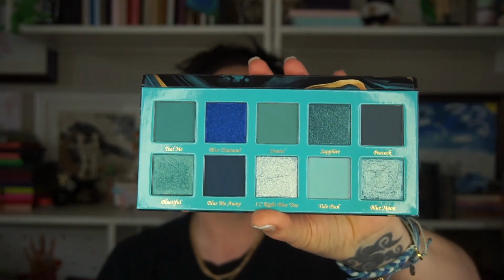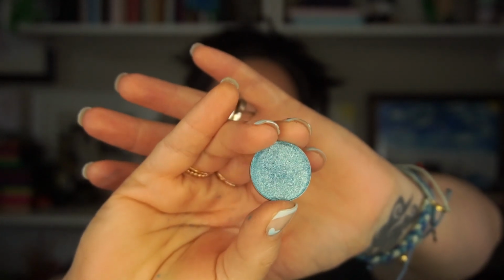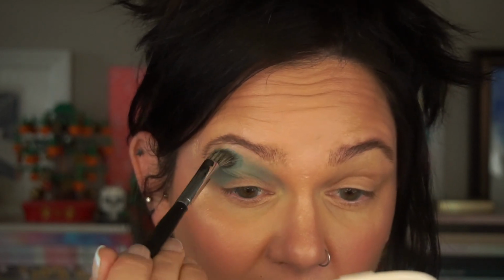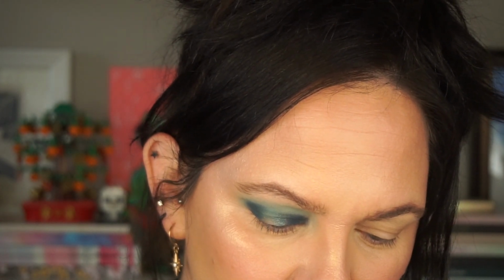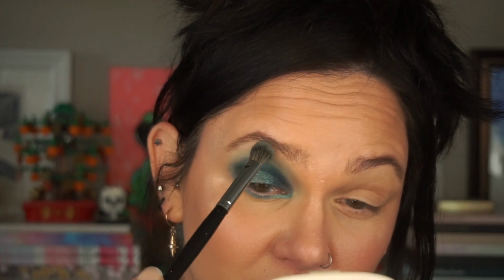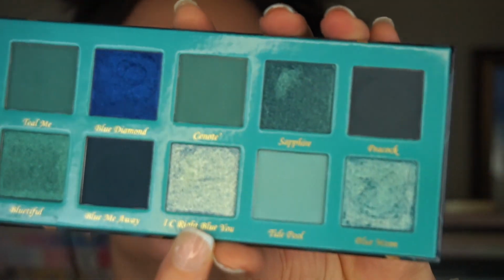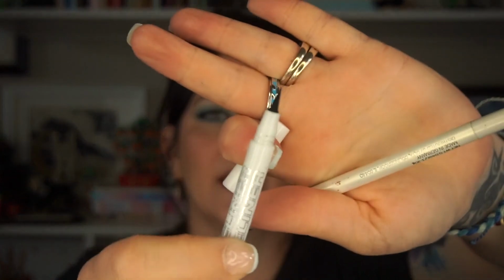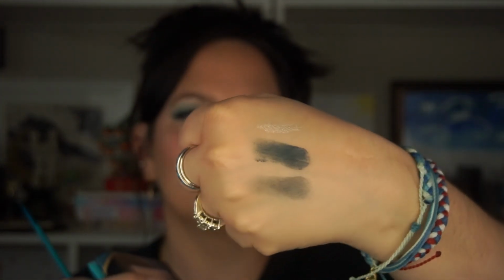I took a chance! Klarity Kosmetics *NEW* Oasis palette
Hey guys, thanks for stopping by my channel! If you’re a subscriber thank you, if you are new thank you for checking out my channel- please subscribe :) As always, constructive criticism is welcomed, negativity and mean comments are NOT!

Hey guys sooooo I took a chance and purchased a couple things from Klarity Kosmetics including their new Oasis palette because I’m a SUCKER for bluesssss!!